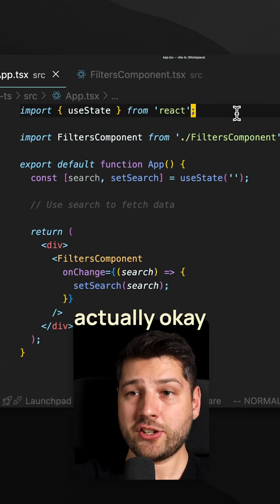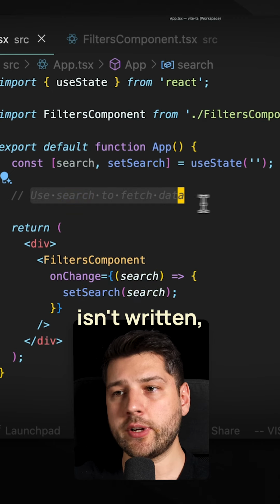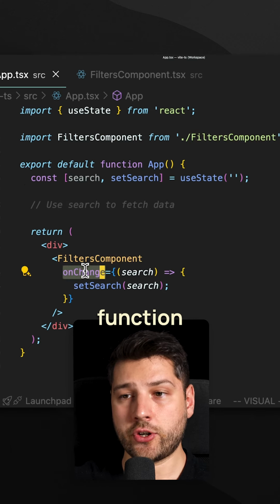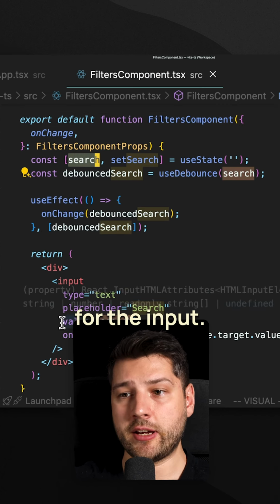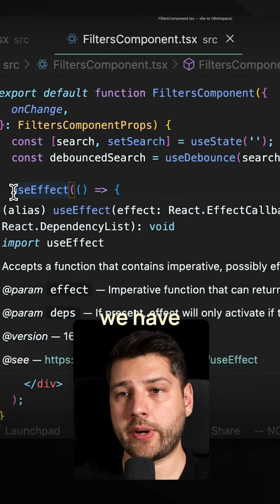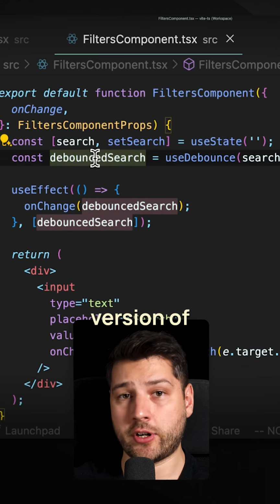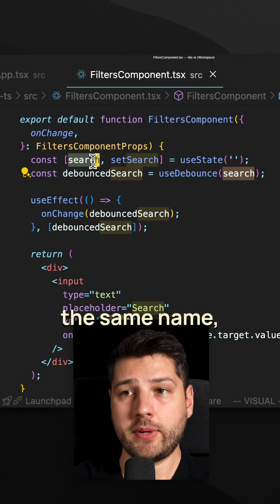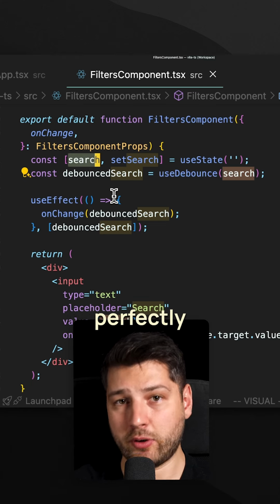Duplicate States in React